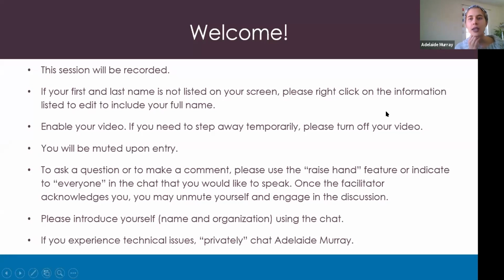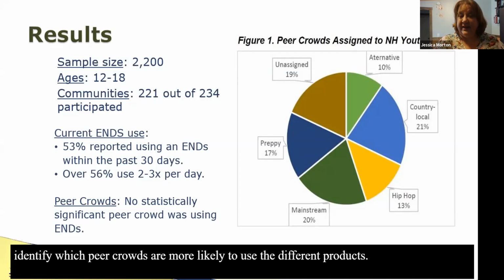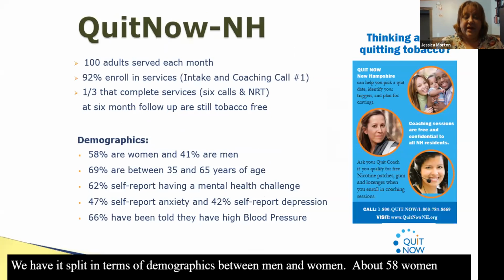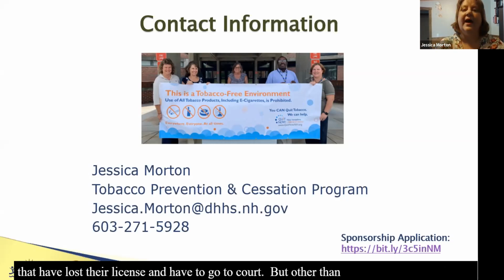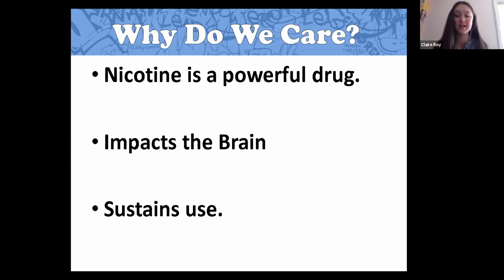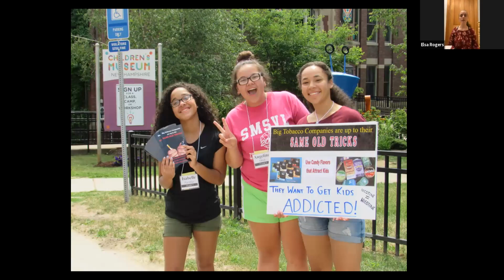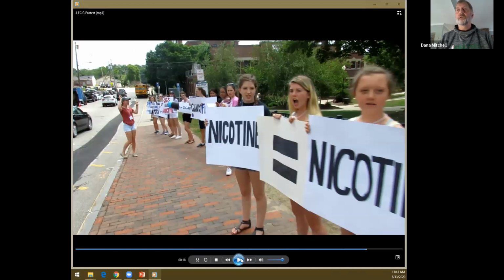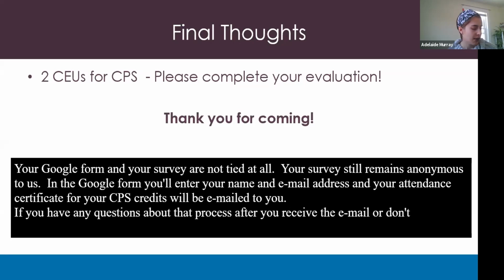Electronic Nicotine Delivery Systems (ENDS): NH Resources and Youth Engagement - May 13, 2020